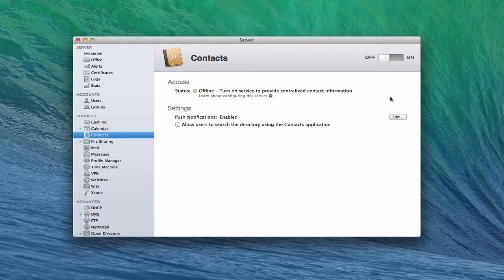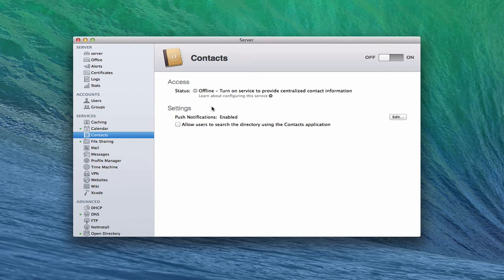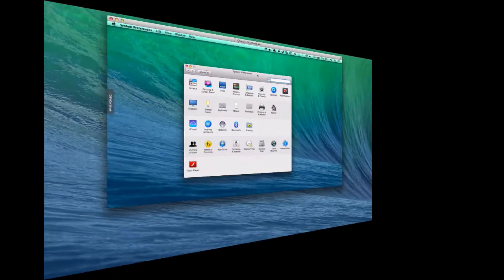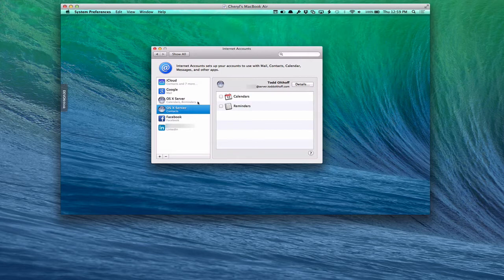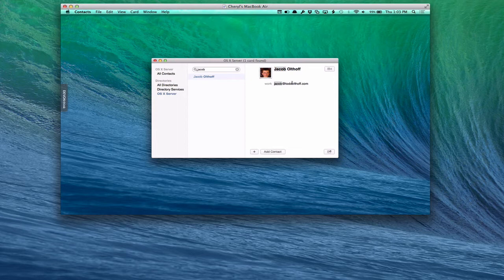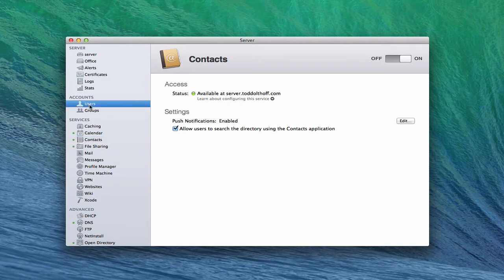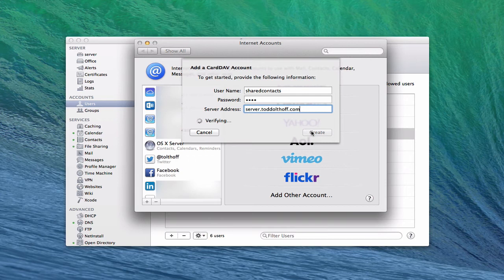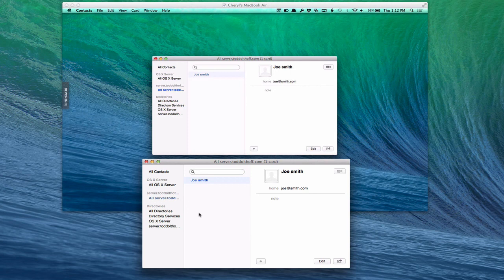Mavericks Server Part 14: Contacts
In this screencast tutorial I cover how to set up the Contacts Service in Mavericks Server. I cover how to set up and start the service, how to add the service to your clients, how to search your directory on the server, and how to have a shared contacts account for all your users.

If you find this tutorial helpful, please like, favorite or share this tutorials so others on the internet can find it. Thanks for all your support:).